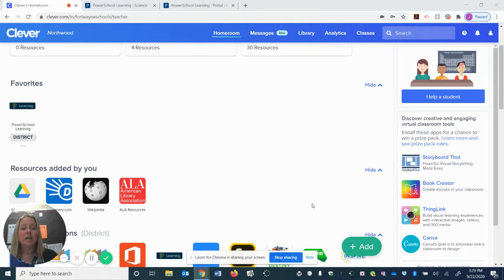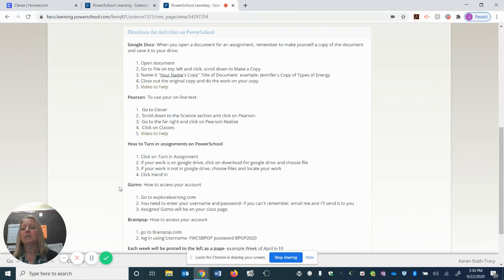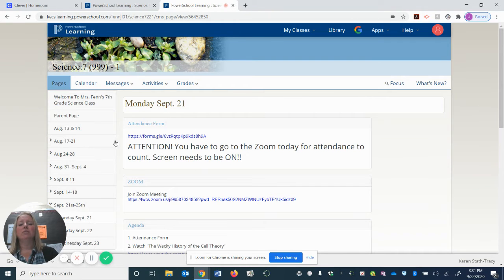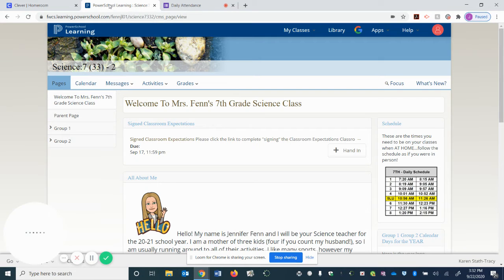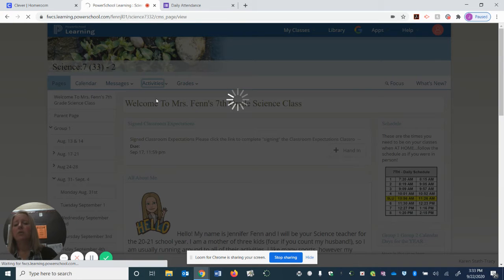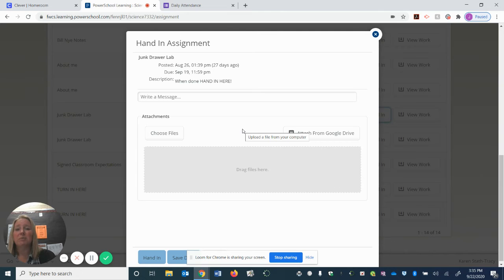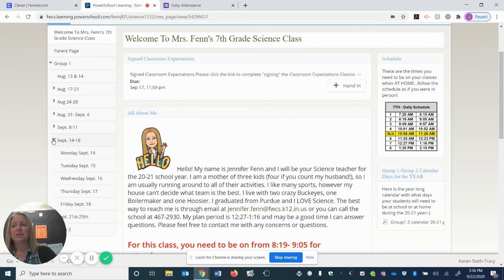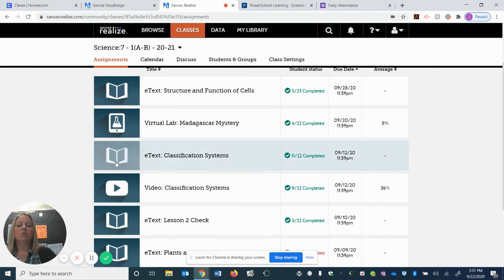Mrs Fenn 7 Science